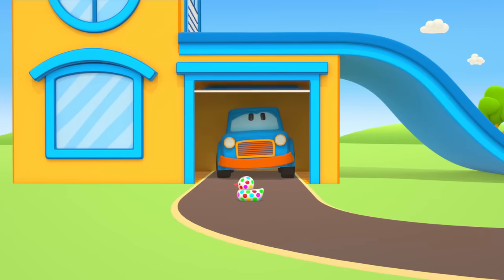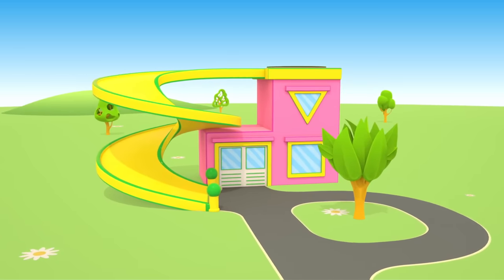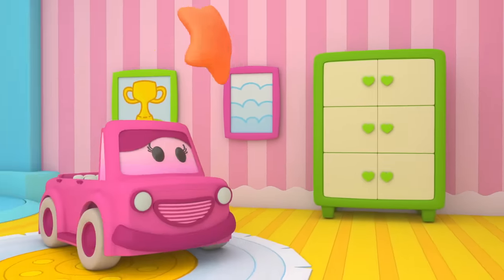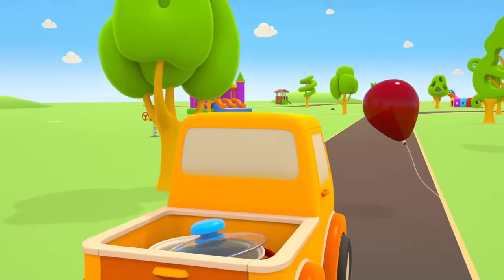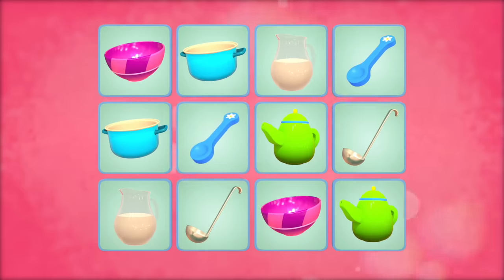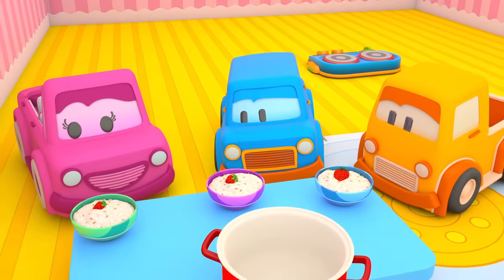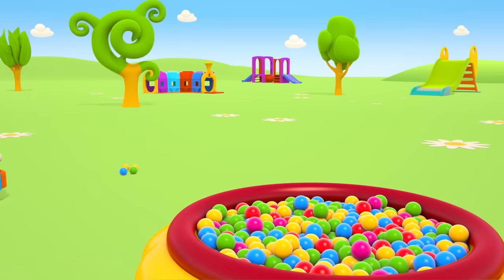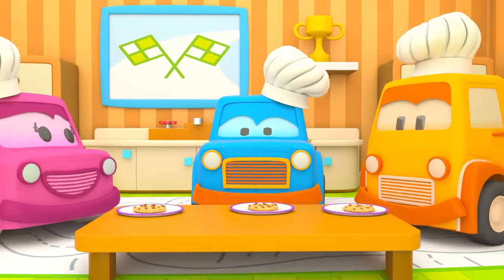Baby cars cartoon & cars for kids – preschool learning videos for kids.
Do you like funny kids’ songs and educational games for kids with cars for kids? Come and watch a new kids’ animation cartoon about baby cars’ adventures. In the first part of a new cartoon compilation, we will play with five little ducks at the swimming pool for kids. In the second part of a new full episode cartoon, we will learn sea animals names for kids with baby cars for kids. In the third part of a full episodes cartoon for babies, Clever cars will cook breakfast at the cars’ kitchen. In the last part of a baby car cartoon compilation, funny baby cars will cook tasty cookies. Come and join us and watch all new learning videos for kids about babies’ cars on our cartoon channel for preschool kids.

00:01 - five little ducks
05:26 - learn sea animals names
11:46 - Clever cars cook breakfast
18:09 - cars cook cookies